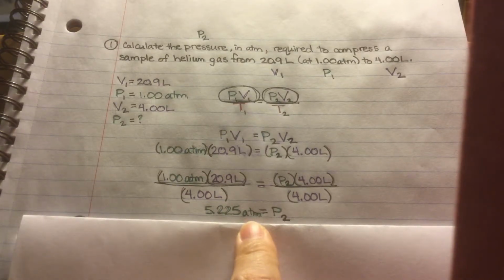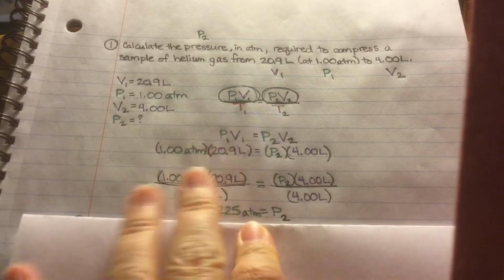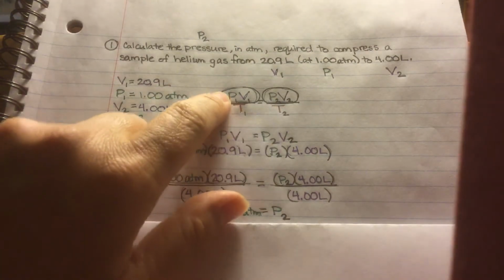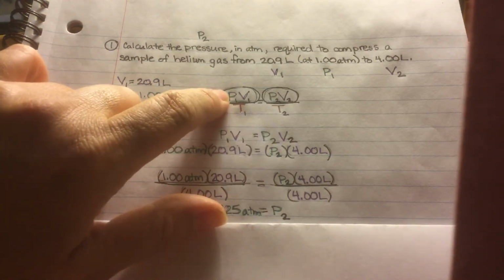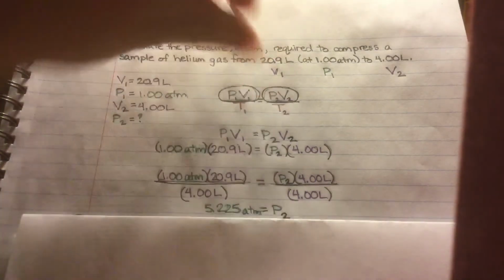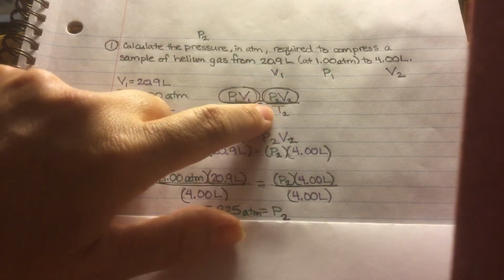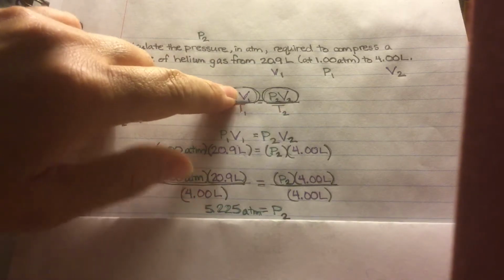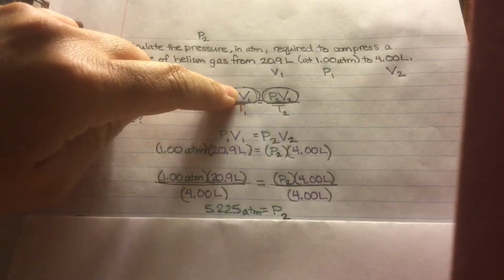Brianna: Boyle’s law problem